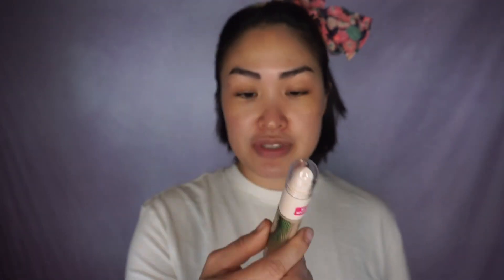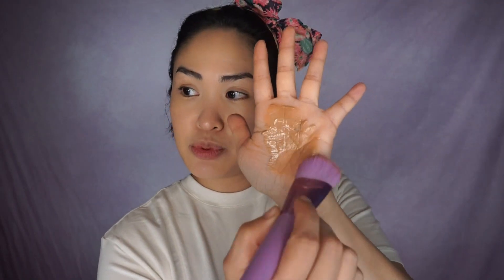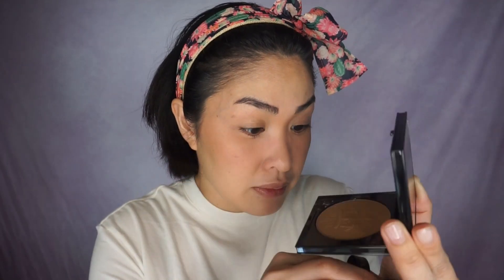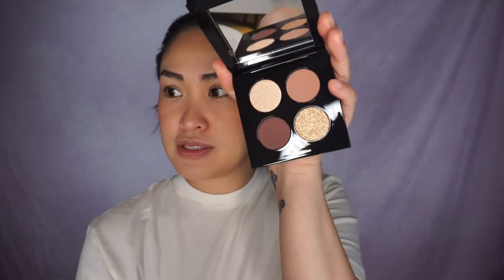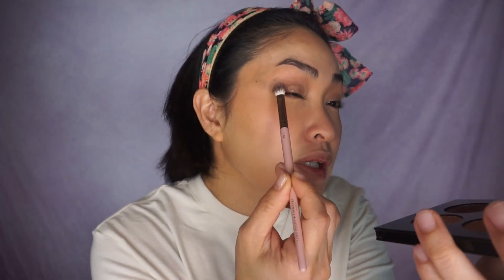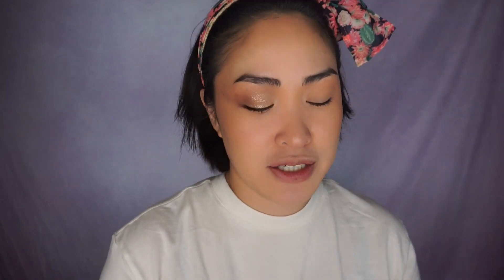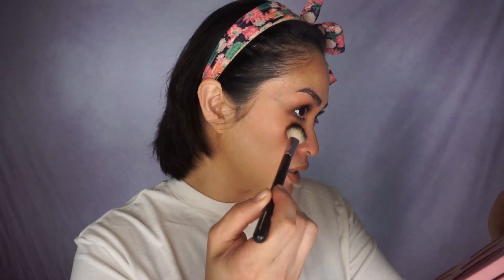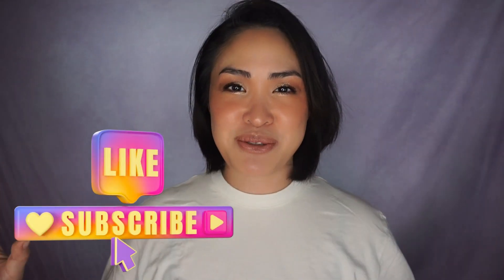LET'S PLAY WITH SOME MAKE UP // PAT McGRATH // LUNAR BEAUTY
Not a new trend but! I love this look. This quad is the best! So easy to use.

Products used:

Primer: Bobbi Brown Vitamin Enriched Face Base Primer

Foundation: Pat McGrath Labs Sublime Perfection Foundation

Concealer: Physician's Formula Murumuru Butter Glow Concealer

Setting Powder: Lunar Beauty Lunarversal Setting Powder

Bronzer: Physician's Formula Murumuru Butter Glow Liquid Bronzer / Pat McGrath Labs Skin Fetish Divine Powder Bronzer

Blush: Rare Beauty Stay Vulnerable Melting Cream Blush / Pat McGrath Skin Fetish Divine Powder Blush

Highlighter: Fool Fantasy Blush Palette by Lunar Beauty & Laura Lee

Eyeshadow Palette: Pat McGrath Labs Divine Bronze Luxe in Venusian Sunrise

Eyeliner: JACLYN in Black/Brown

Mascara: Benefit Bad Gal Bang / Lancome Monsieur Big

Eyebrows: ABH Brow Wax

Lips: Fool Fantasy Lunar Beauty and Laura Lee / Rare Beauty Lip gloss

Face Mist: Innisfree Dewy Glow Mist with Jeju Cherry Blossom